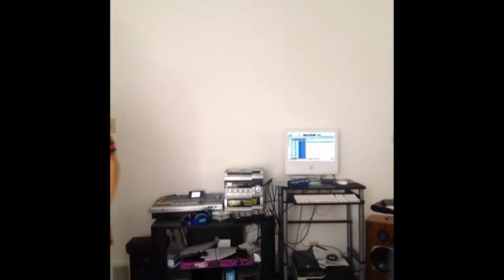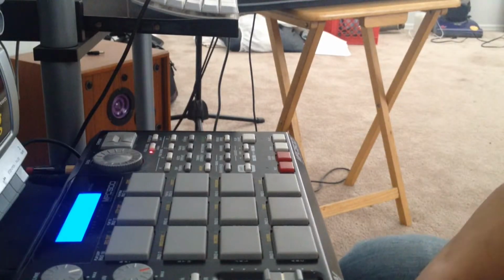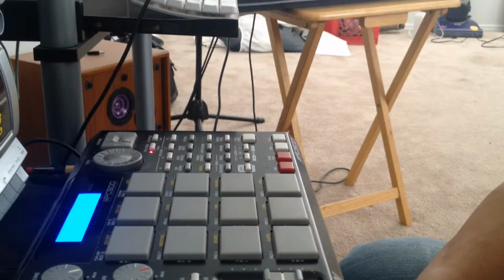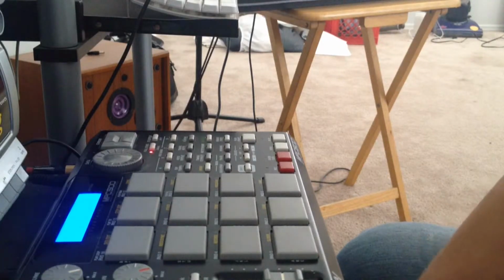The making of "Spy Beat" by KELLZdaLOU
I did this beat a while ago, but wanted to make a video on how I made the beat. More vid's to come soon!